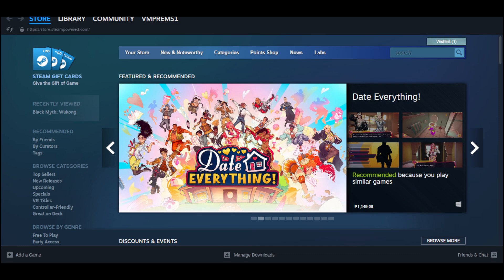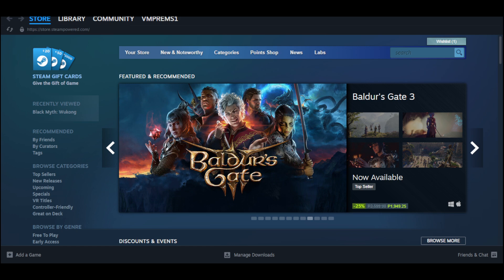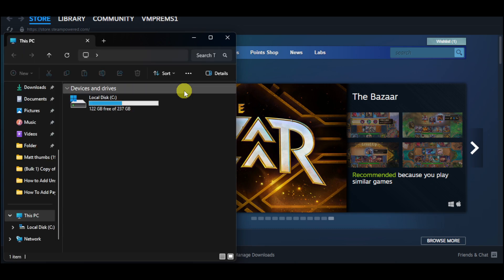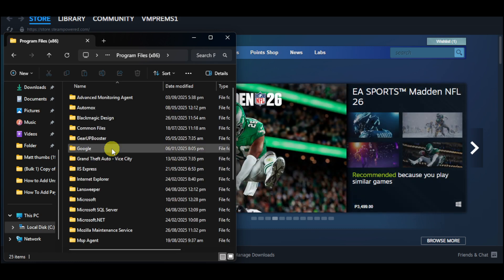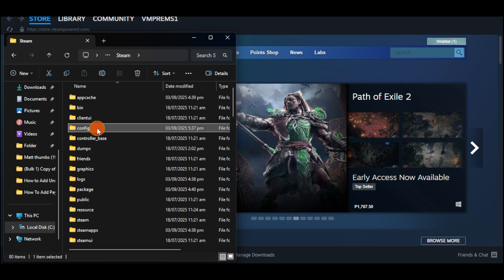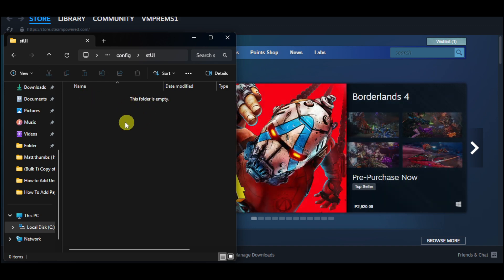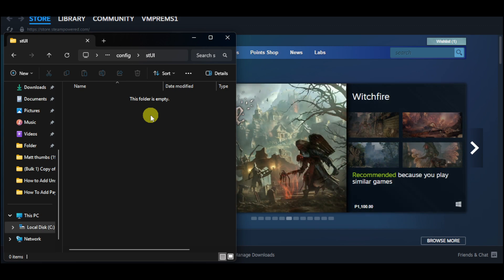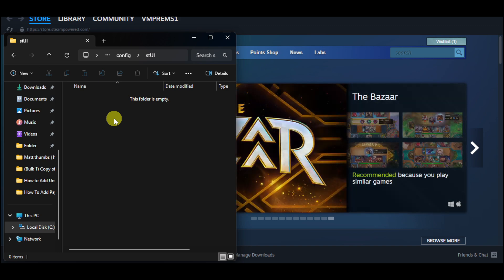How to Remove Game Files from Steam Tool - Step-by-Step 2025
In this video, I’ll show you the easiest and safest way to delete game files using the Steam Tool. Whether you want to free up space, uninstall unused games, or fix corrupted files, this step-by-step tutorial will guide you through the process